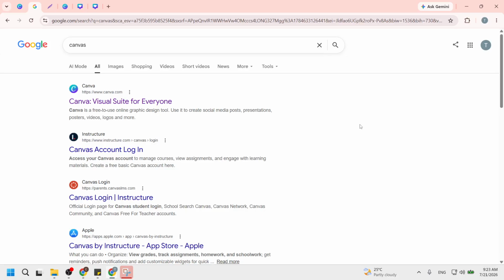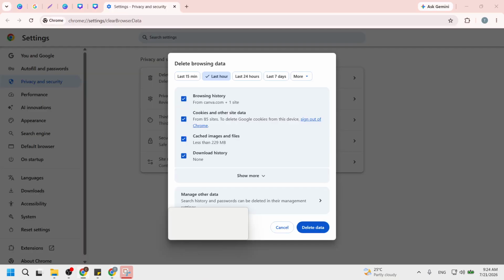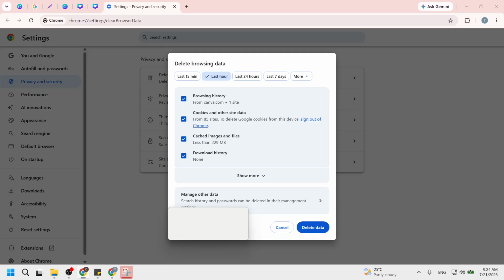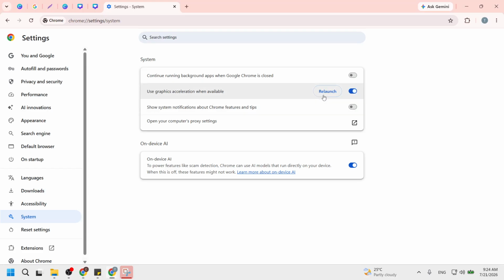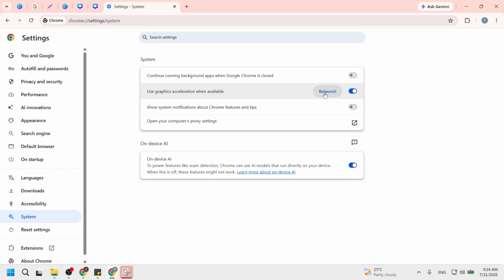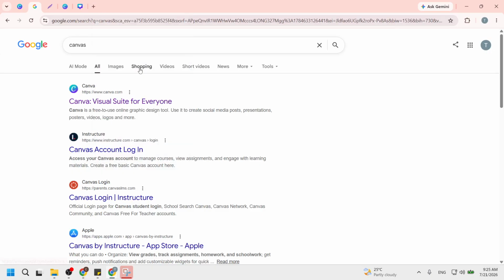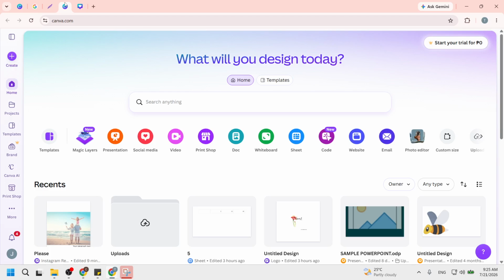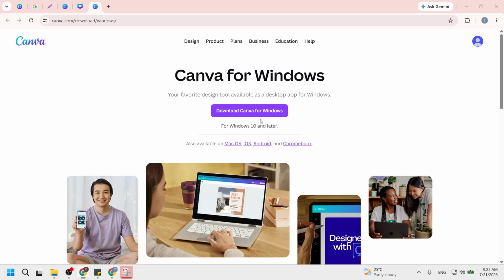How to Fix Canva Lagging [2026 Full Guide]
How to Fix Canva Lagging

Struggling with Canva lagging? You're not alone! In this video, we reveal effective and simple tips to enhance your Canva experience. First, learn how to clear your browser cache, which can accumulate over time and slow things down. Next, discover the importance of toggling hardware acceleration in your browser settings to improve performance. We also share the crucial tip of closing unnecessary tabs to free up RAM, providing Canva more resources for seamless design work. Finally, if lag persists, consider downloading the standalone Canva Desktop App for optimal performance. With our expert guidance, you'll be on your way to lag-free designing in no time. Don't let slow speeds hinder your creativity—watch now and elevate your design workflow!